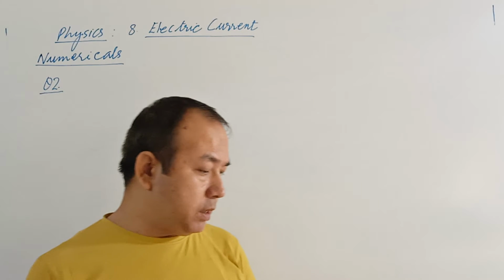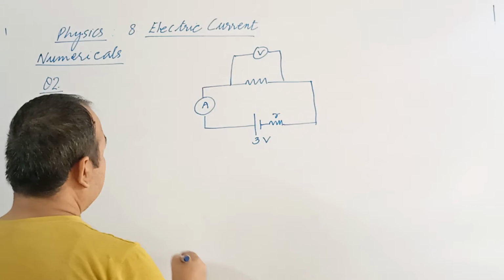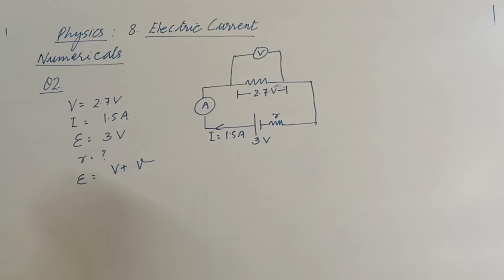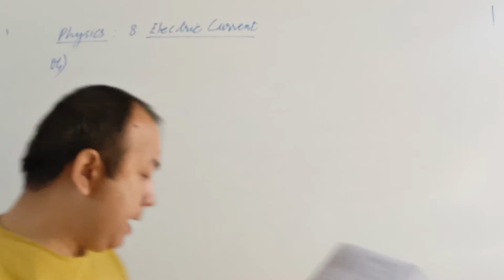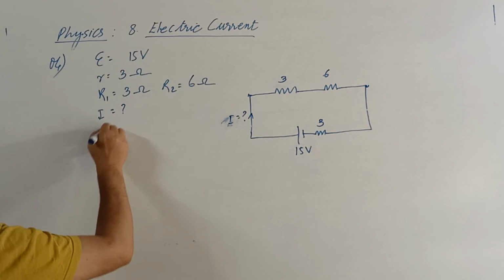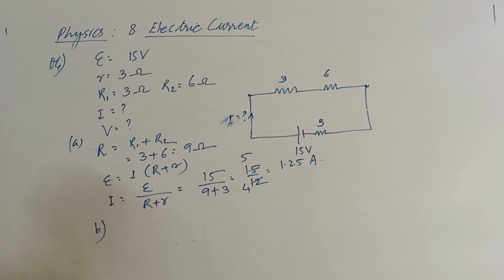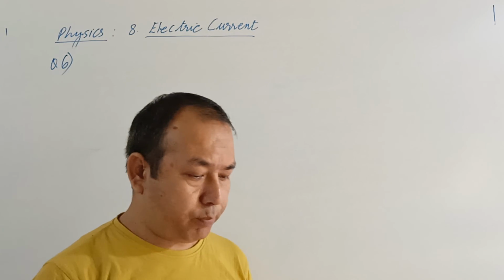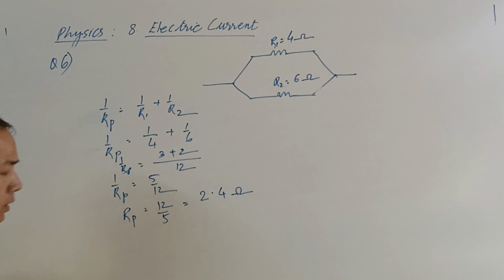8. Electric current class 10